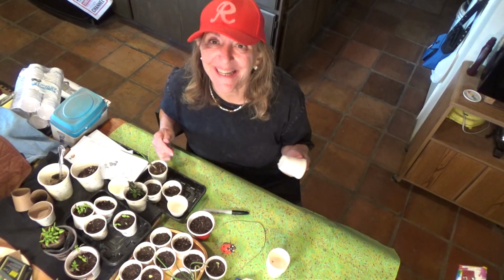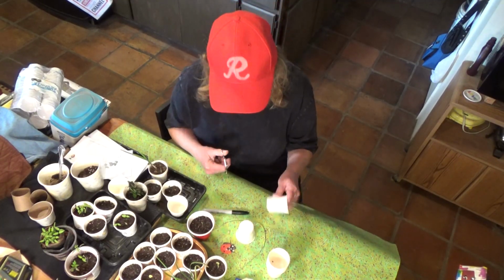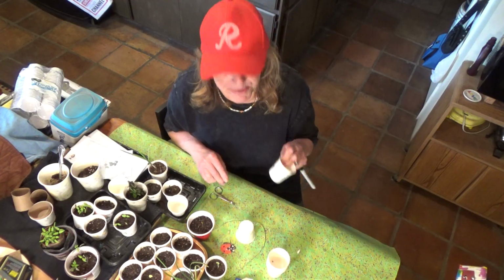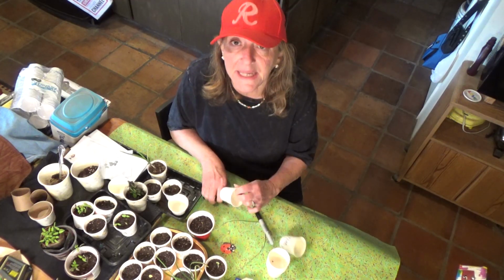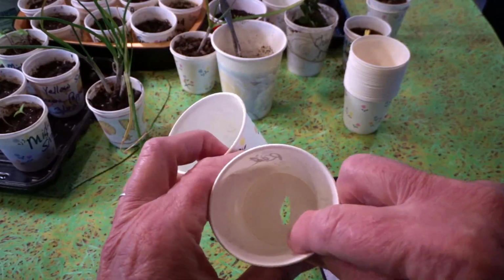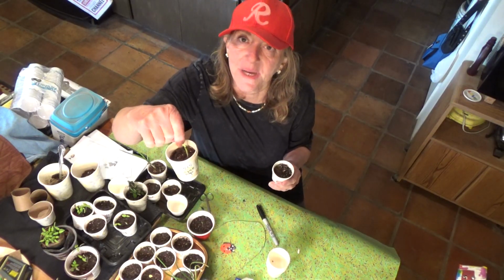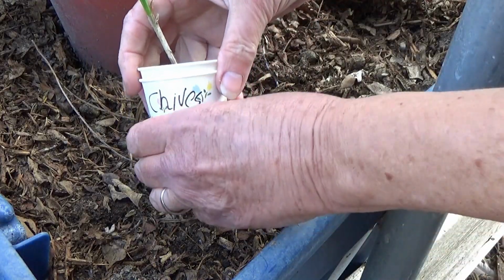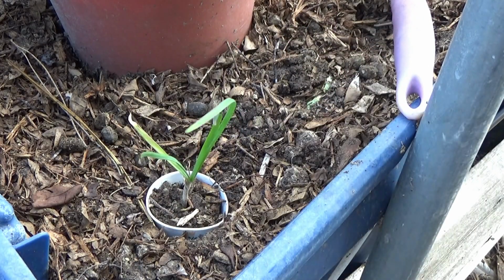EASIEST Seed Starting indoors NO Transplanting Later Cup Hack Green House Tomatoes & Peppers & Herbs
Cheap Tip on Planting Vegetable Seedlings in Garden with NO transplant shock, and NO transplanting at all, great for most all vegetables and flowers seeds.  Another Two Minute Tuesday, tip. This works great for me, hope it works for you too!